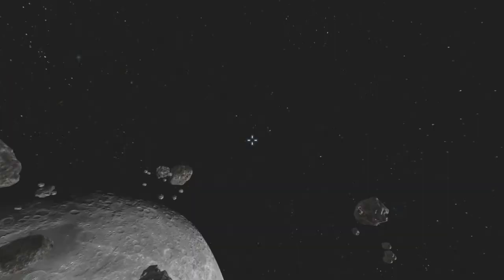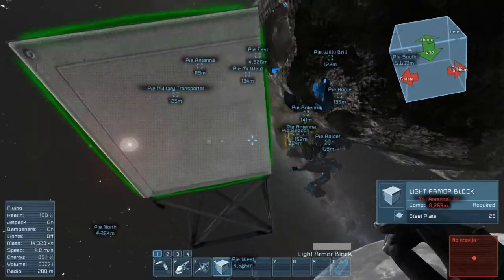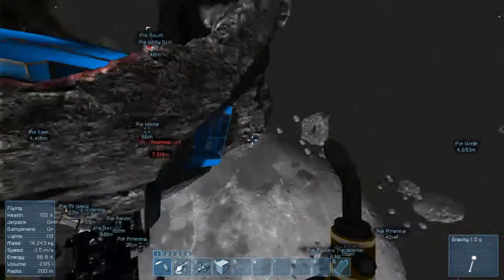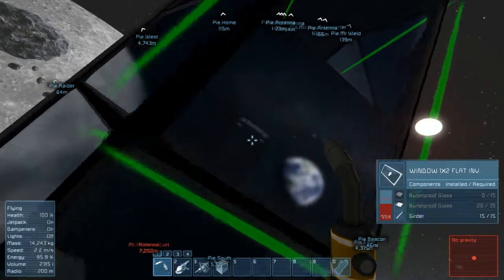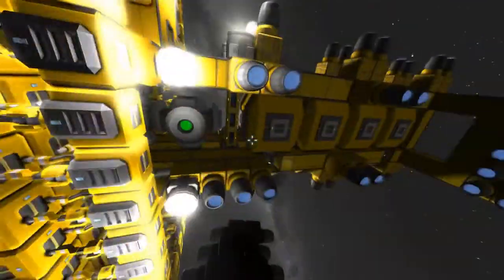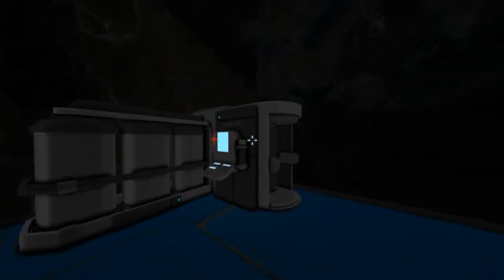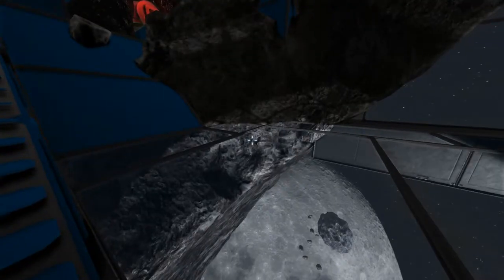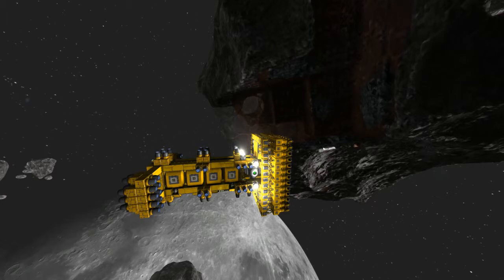Space Engineers Basic Tips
Space Engineers Basic Tips for an easier life, please leave other suggestions in the comments for problems you have had and ways to solve them.

Recorded 30th August so what works today might not work tommorow

I have permission to record and share in game videos as per Keen Softwares Video Policy available